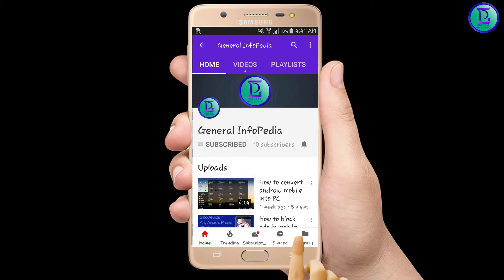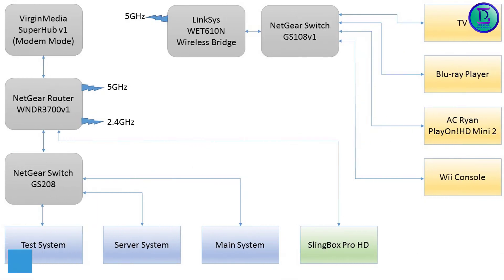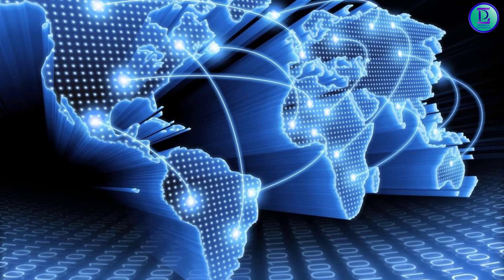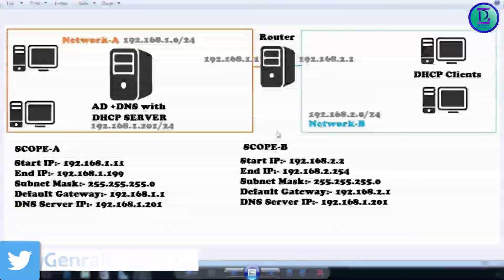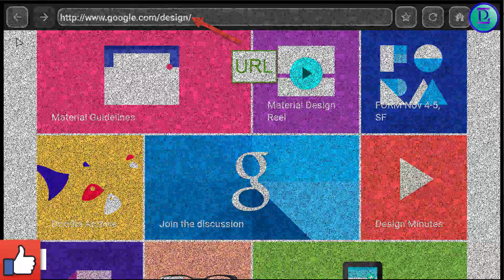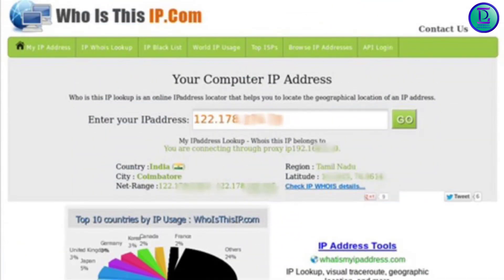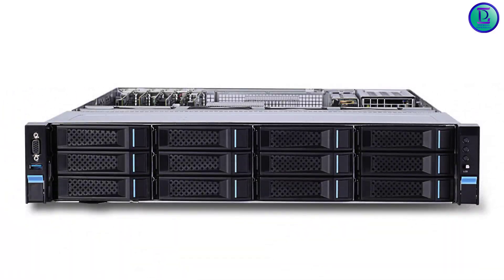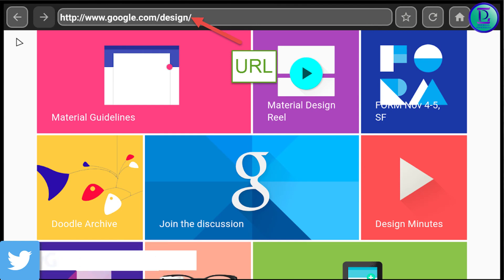How INTERNET Works via Cables | Who Owns The Internet ? | Submarine Cables Map | General InfoPedia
Hey Guys, This video will explain you working of internet using optical fiber cables which are also known as Submarine Cables which was installed by Tier 1 Internet Service Providers across the world. I've explained you everything how these internet data packets travel through these cables & how the connection works in WAN (Wide Area Networks). You will also learn how internet provider companies connect you using these cables in the World.

-General InfoPedia

How INTERNET Works via Cables | Who Owns The Internet ?